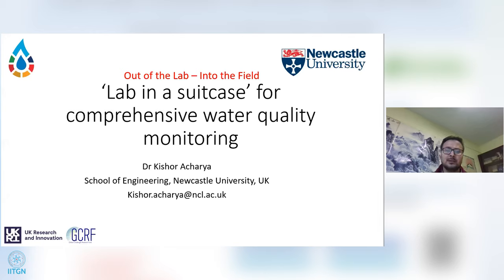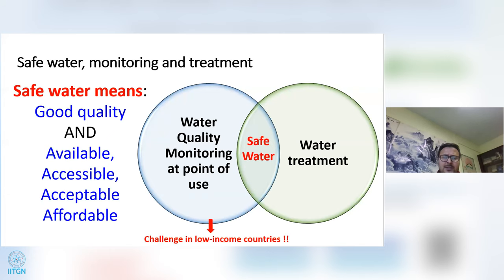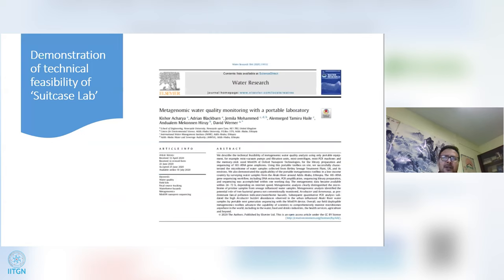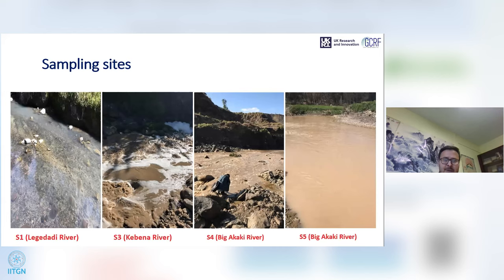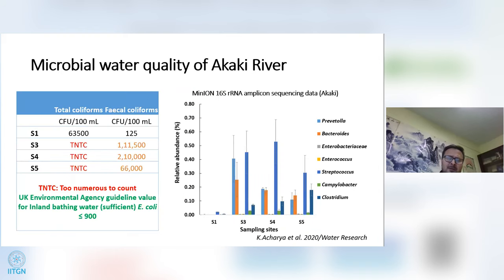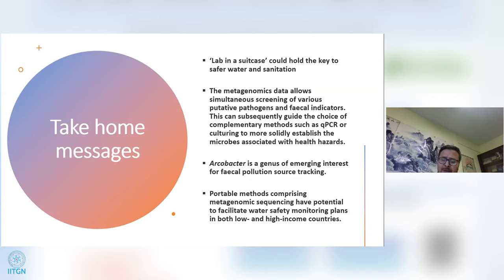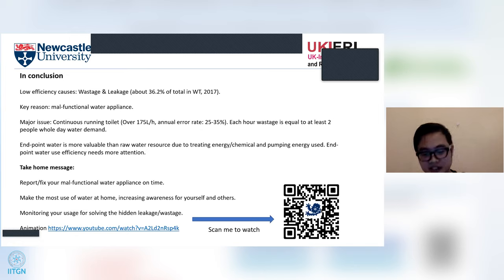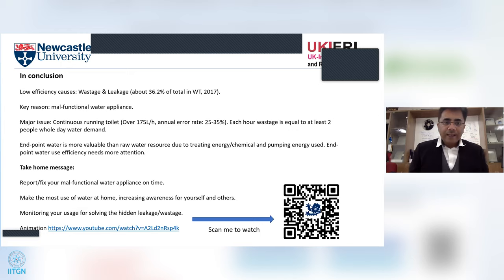Vulnerability to Resilience and Role of Rapid Testing | Indo-UK Virtual Conference.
Indo-UK Virtual Conference on the 5C's of Water Vulnerability:
Climate Change, Contaminants, Co-occurrence, Conflicts and COVID-19

Moderator: Dr. Manish Kumar

Speakers:
Dr. Kishor Acharya (Research Associate, Newcastle University, UK)
Dr. Kishor Acharya is currently a research associate at Newcastle University, UK. His principal research interest lies in conducting cutting edge research using molecular techniques to improve and protect the environment and the lives of people. Recently, Dr. Kishore  has developed a novel portable method to identify pathogens in water in near-real time, and tested and validated this ground breaking work in emerging economies like Nepal, India, Ethiopia and Tanzania by collaborating with leading stakeholders. His research grants include: Rapid response call from the Global Challenges Academy  (£5k) and UKRI GCRF Water Security and Sustainable Development Hub Rapid Response Award (£10k).

Dr. Daniel Snow (Professor, Nebraska Water Center)
Dr. Snow has been an integral part of the UNL Water Sciences Laboratory (WSL) since 1990. At present, he oversees all aspects of the WSL operations and uses analytical chemistry to help understand how water becomes contaminated and what we can do to prevent it. A good part of his work at the WSL involves creating analytical methods for new or "emerging" environmental contaminants including compounds such as steroids, pharmaceuticals, algal toxins, explosives, and pesticides. Snow is also directly involved in the development of new methods to measure and use stable isotopes as tracers to study environmental problems and processes.

Mr. Jian Zang (Research Student, Newcastle University)
Mr. Jian Zang is currently a PhD research scholar at Newcastle University, UK. His current research area is environmental engineering, sustainable building background, focussing on solid waste management, wastewater treatment, and air quality improvement.